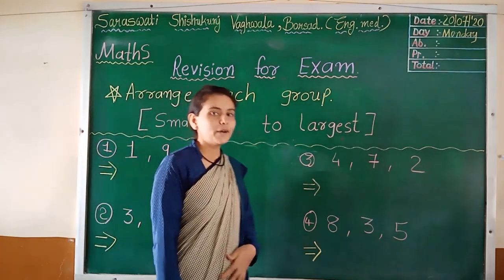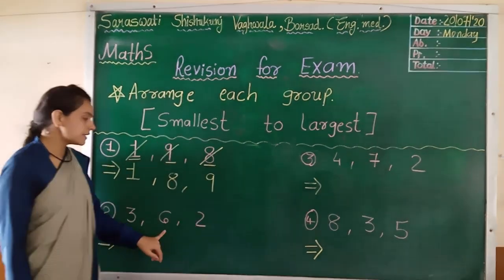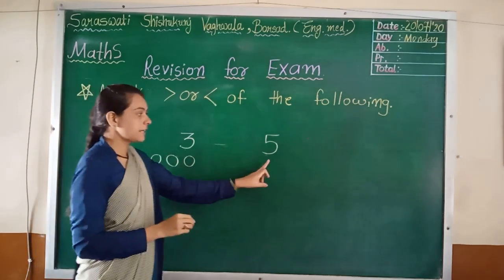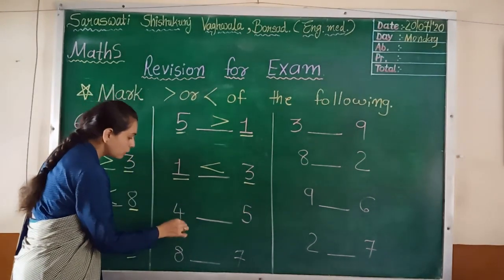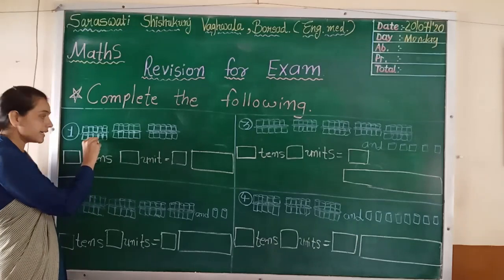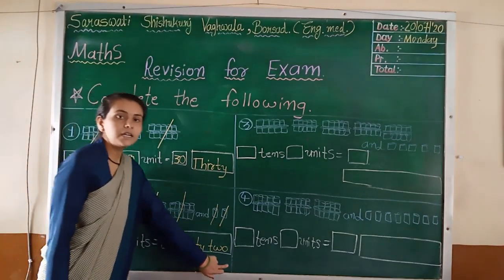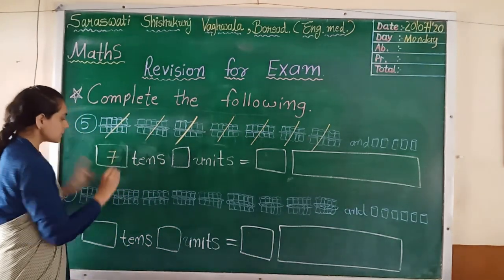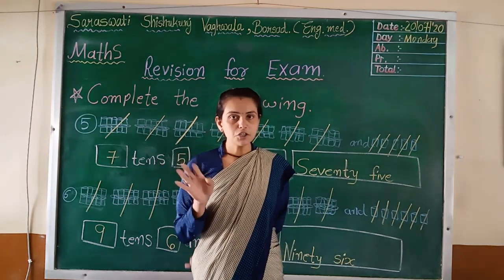1 MATHS REVISION 1 20 07 2020